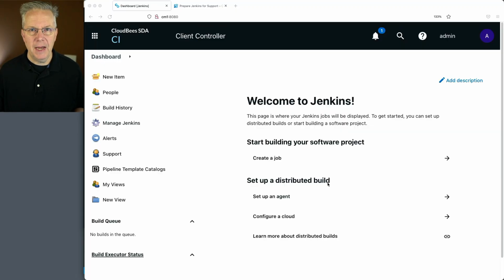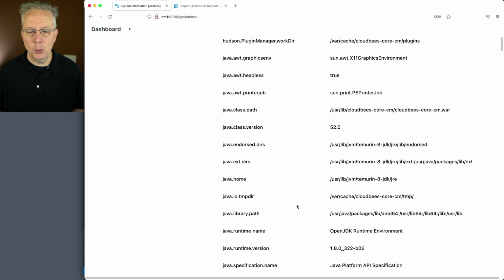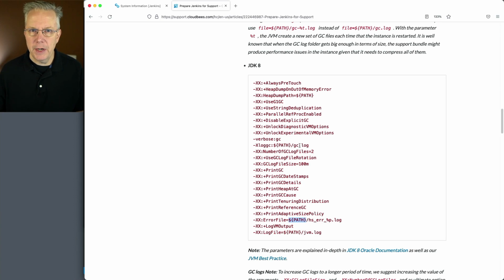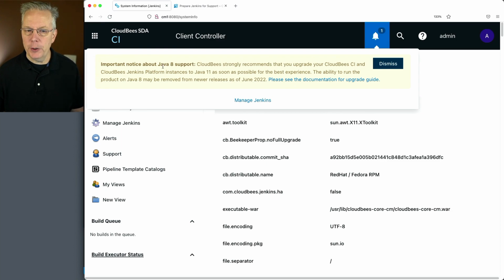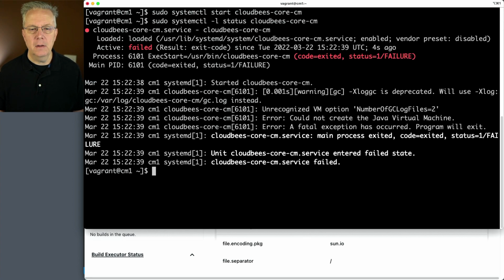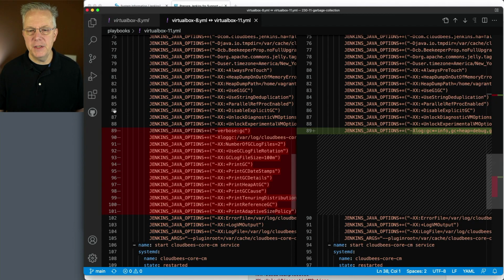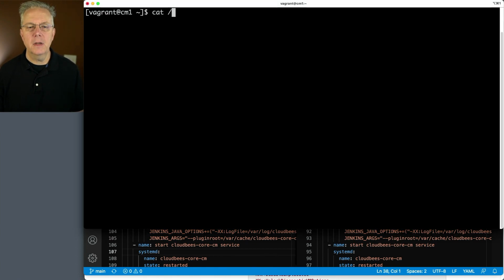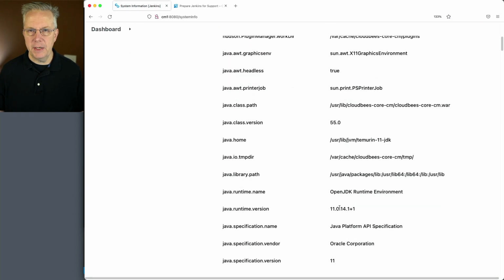Configuring Garbage Collection for CloudBees CI Running Java 11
Timecodes ⏱:

00:00 Introduction
00:07 Overview
00:30 Starting point
00:43 Review controller running Java 8
01:46 Review running process
02:15 Review Java 8 garbage collection values
03:55 Upgrade controller to Java 11
05:41 Review Java 11 garbage collection values
07:22 Reconfigure garbage collection settings
08:46 Review Manage Jenkins